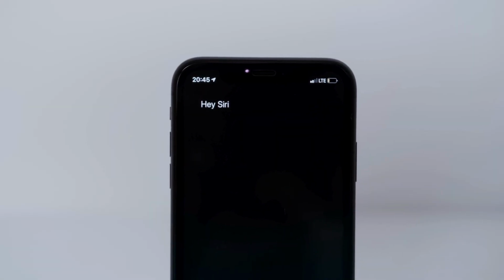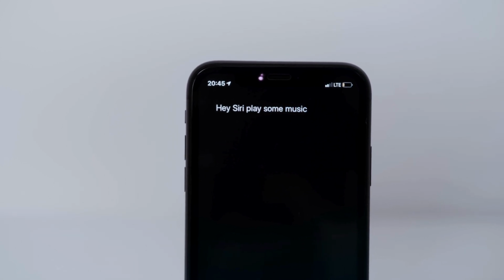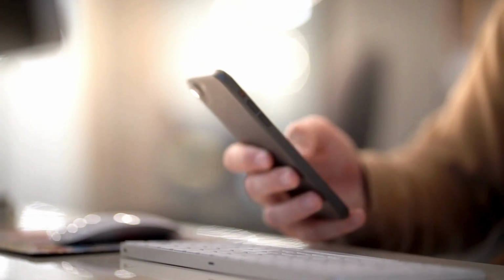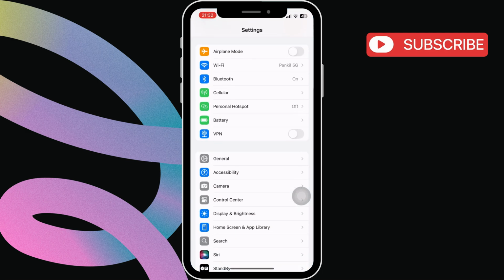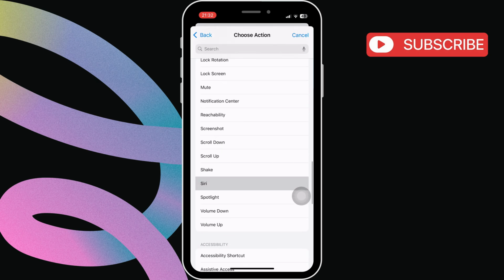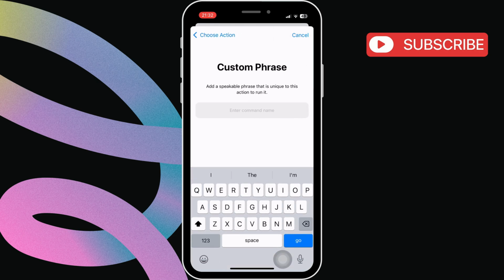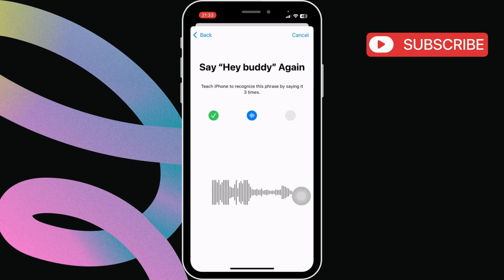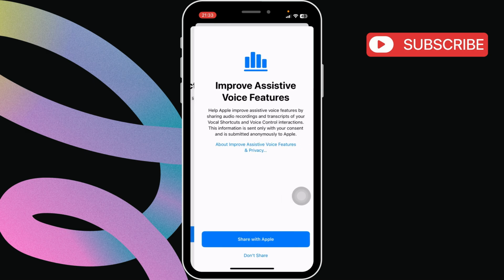How to Change Siri's Name to Anything on iPhone (iOS 18) | Rename Siri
Here's how to change Siri's name to anything on your iPhone on iOS 18.